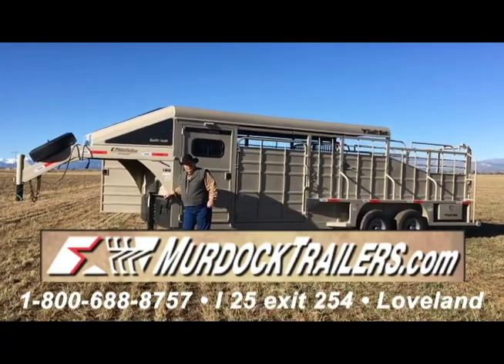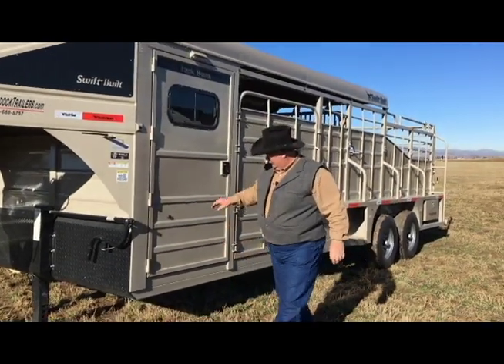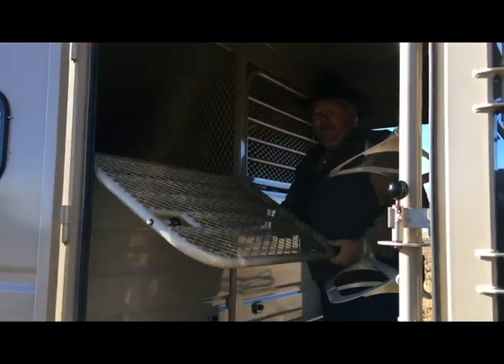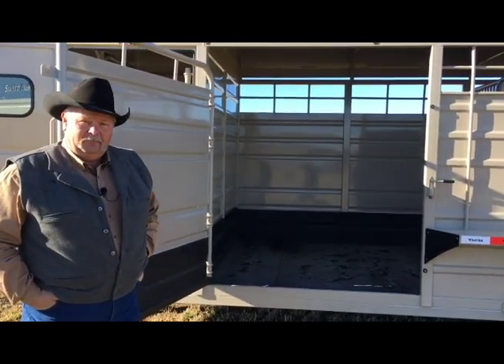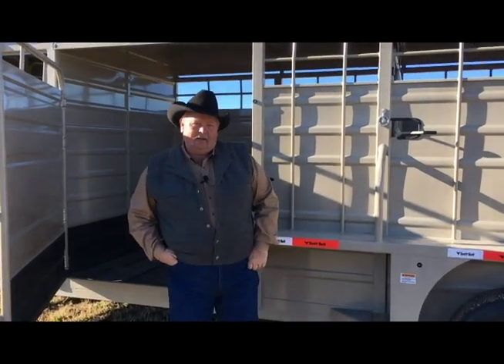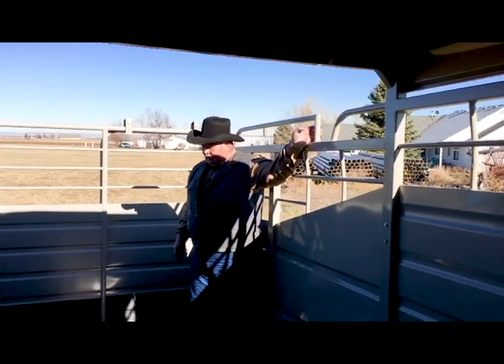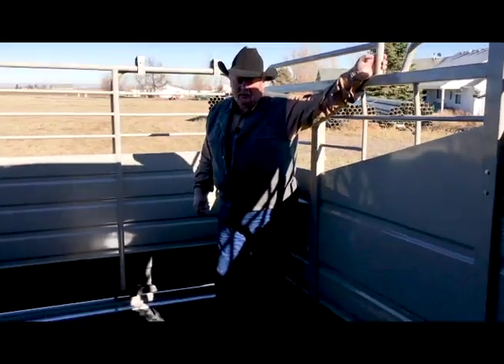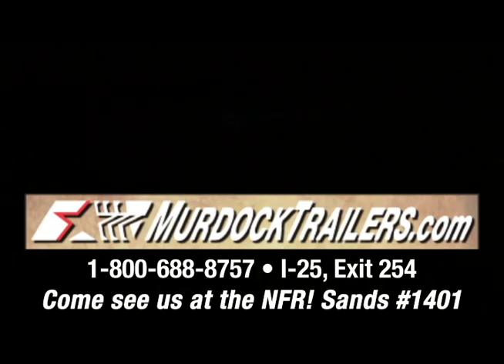2019 Swift Built 24' 3/4 Top Stock Combo - Scott Murdock Trailer Sales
Scott Murdock Trailer Sales LLC is Colorado's number one supplier of new and used horse, utility, cargo, Swift Built Ranch Trailers and flatbed trailers.